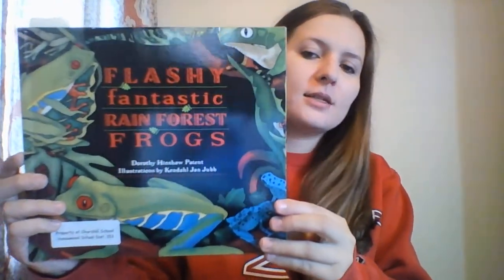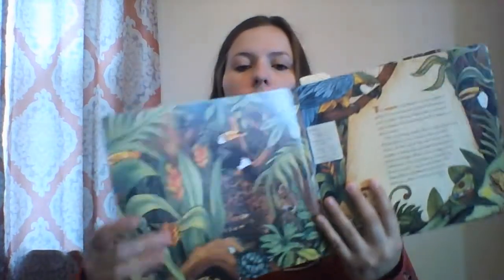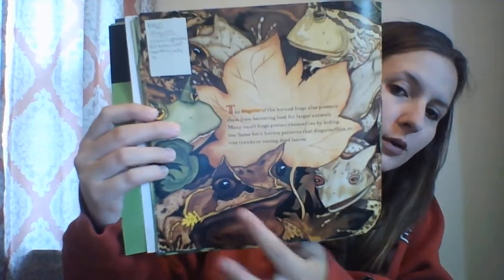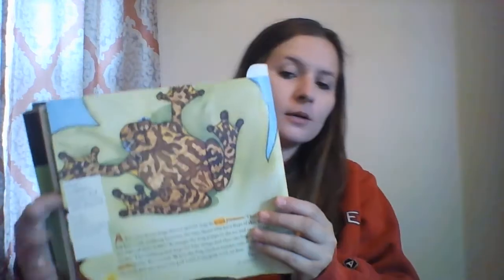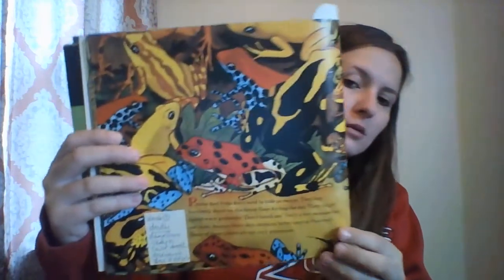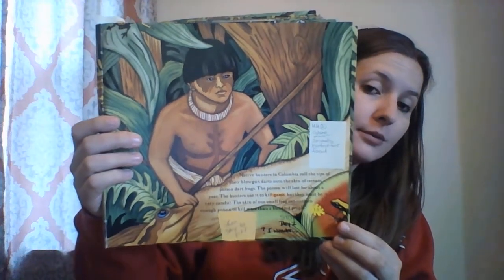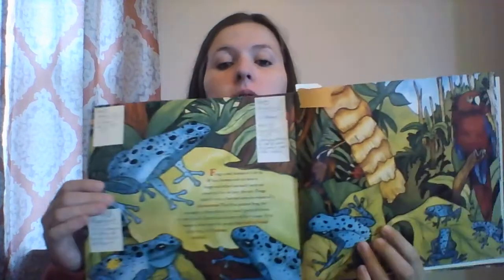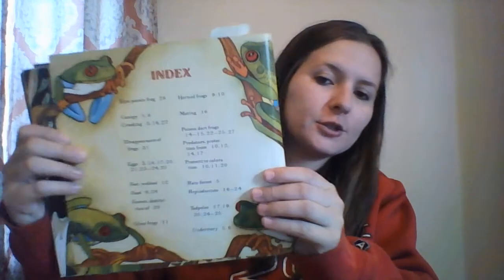Read Aloud of: "Flashy Fantastic Rain Forest Frogs" by Dorothy Hinshaw Patent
Miss Hogan reading aloud "Flashy Fantastic Rain Forest Frogs" by Dorothy Hinshaw Patent. This video is for our third graders to view.